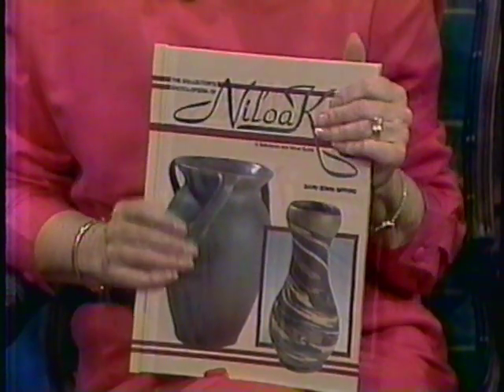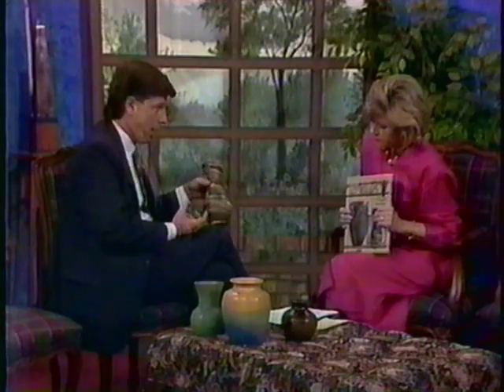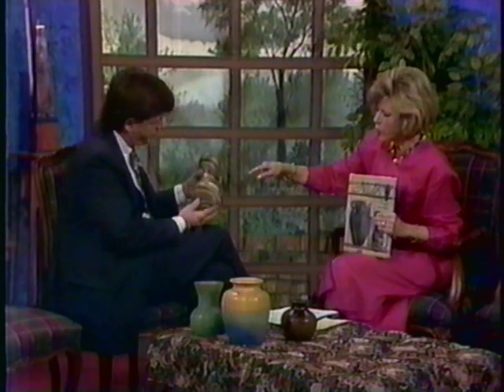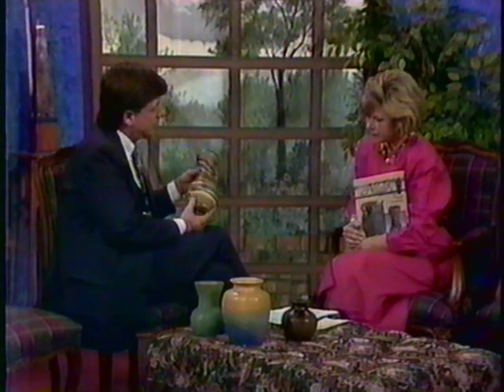David E. Gifford on "Arkansas Today," about Niloak pottery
David Edwin Gifford on "Arkansas Today" talking about Niloak Pottery.